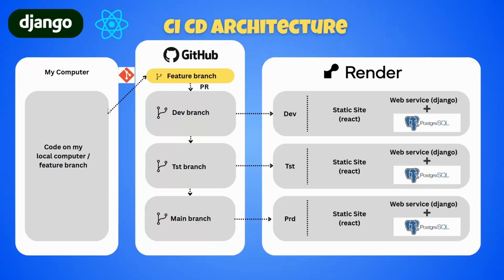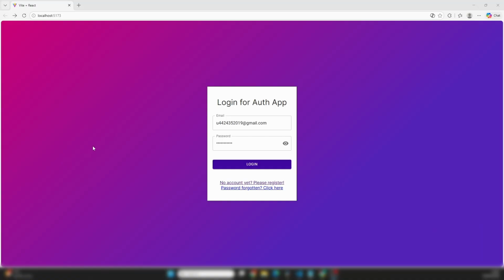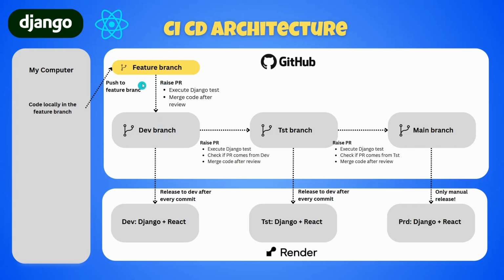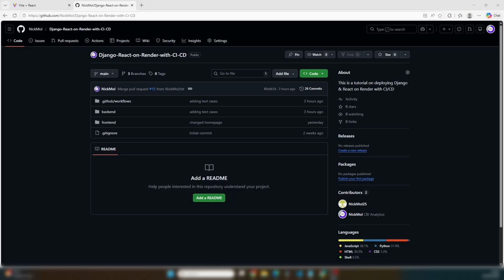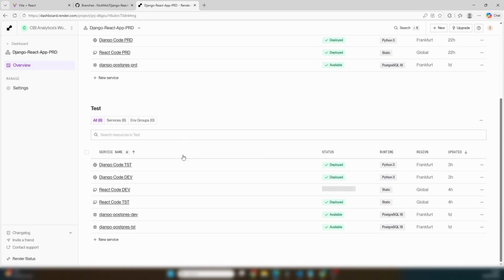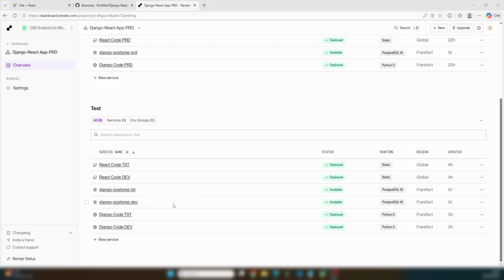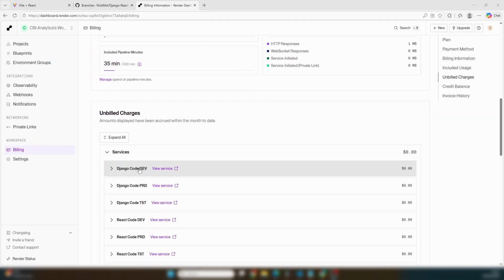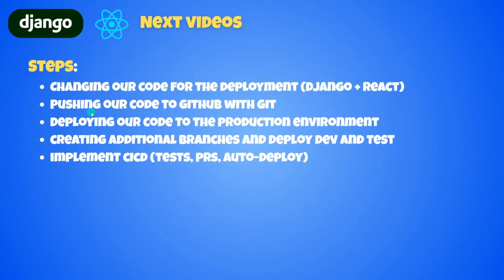Django & React Deployment on Render with CI/CD #1: Architecture of Django & React on Render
In this tutorial series, we deploy a Django + React app to Render including CI/CD.

In this first video we cover the Django & React app we will be deploying, as well as the architcture and costs of the deployment.